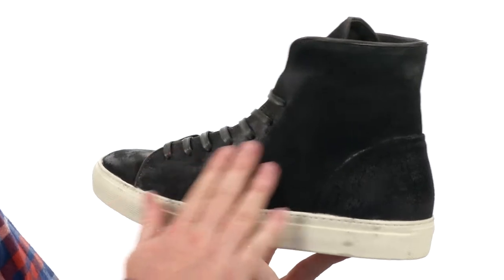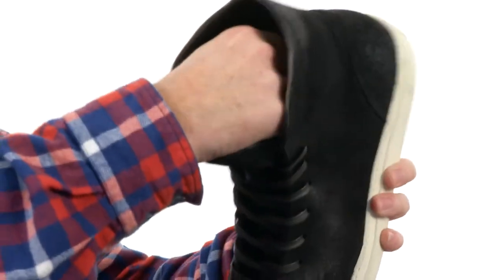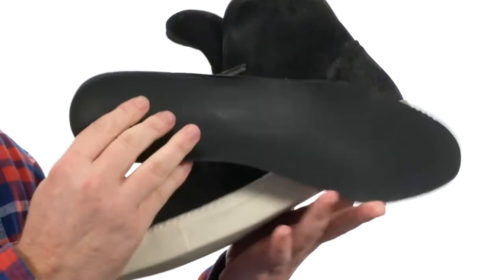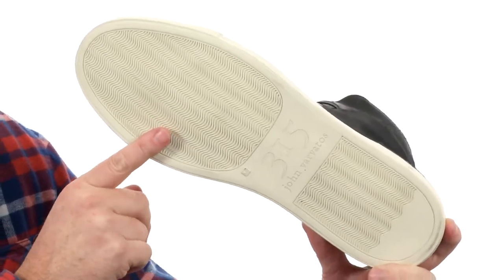John Varvatos 315 Reed Wide Lace SKU:8806022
Keep your style moving with this John Varvatos™ chukka boot.
Burnished suede leather upper.
Flat lace up construction with blind eyelets.
Leather lining and padded insole.
Man-made outsole.
Made in Portugal.